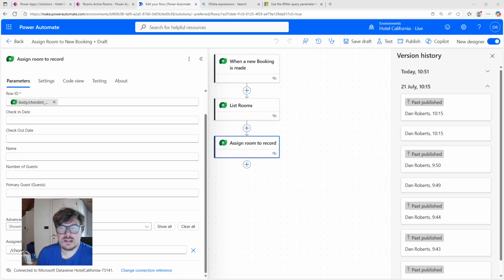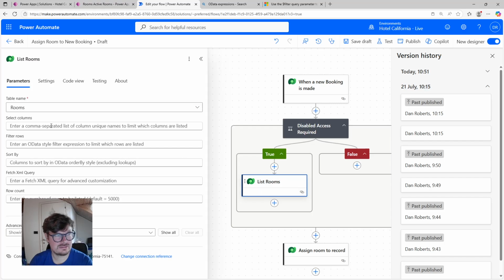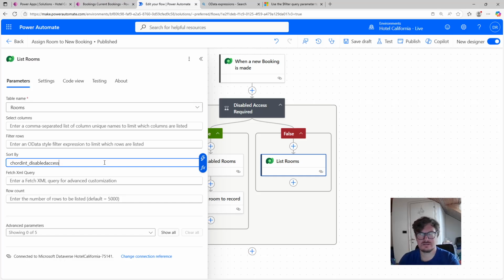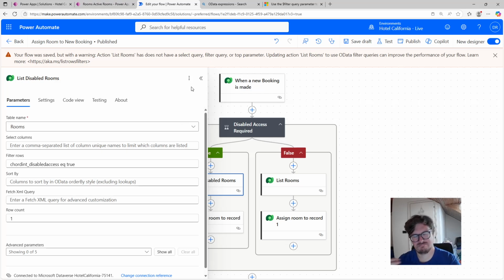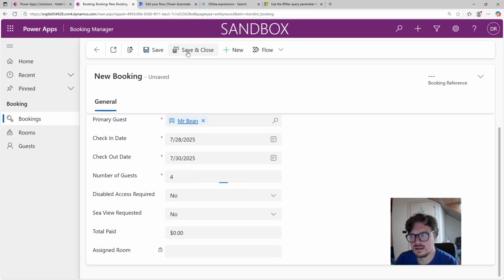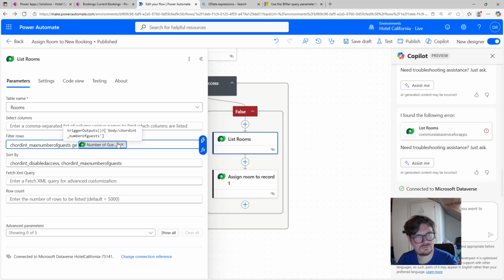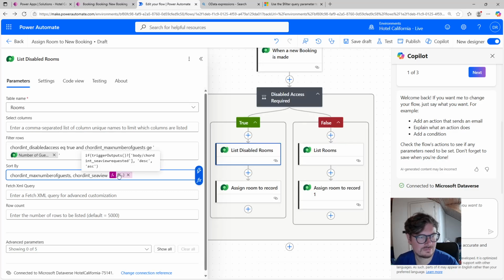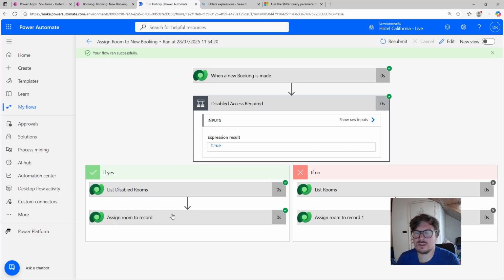Model Driven Apps - Lesson 5 (Filtering and Sorting using Dataverse and Power Automate)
In this video, we will introduce
-How to use conditions in Power Automate
-How to filter using OData
-How to sort using OData
-Using functions to create conditional conditions